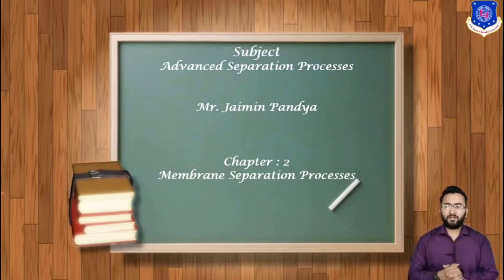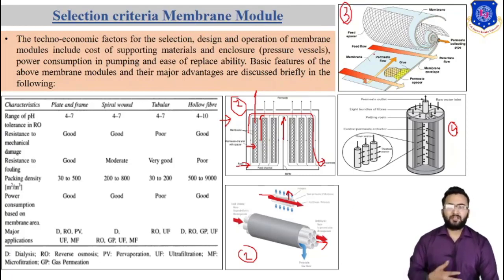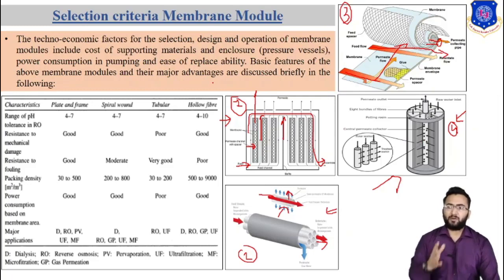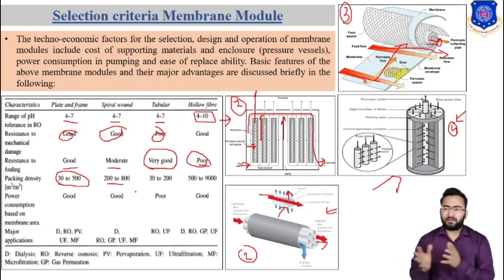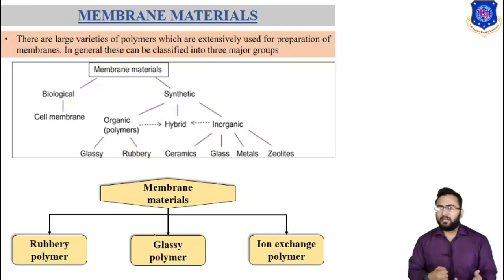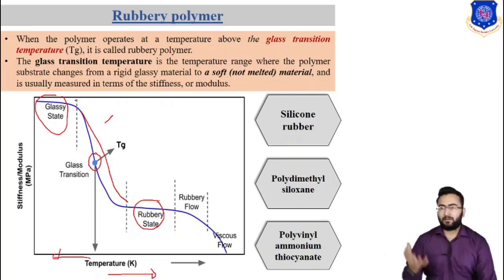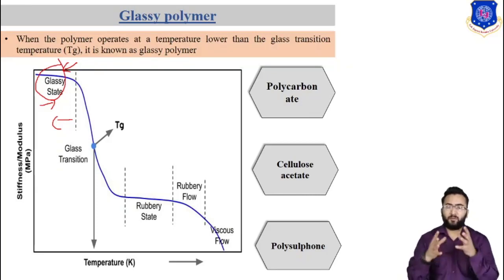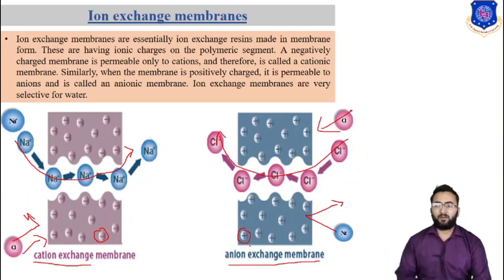ASP [LEC - 8] (CHAP = 2 )